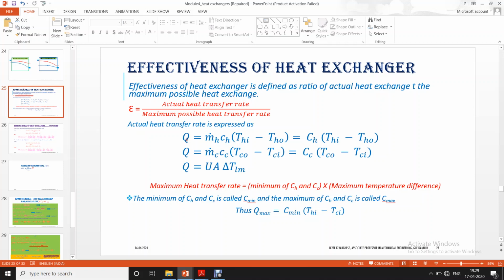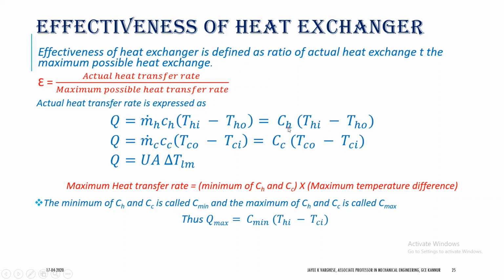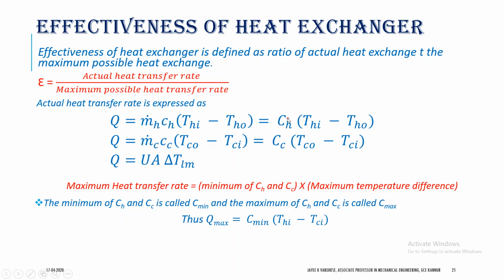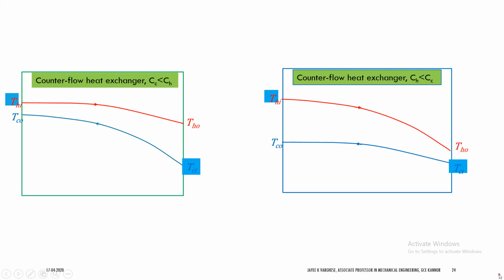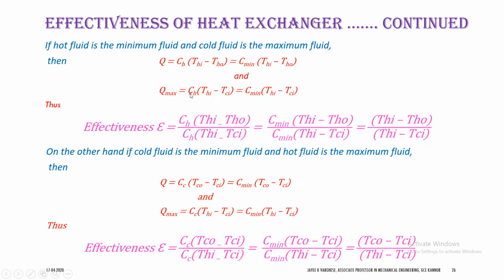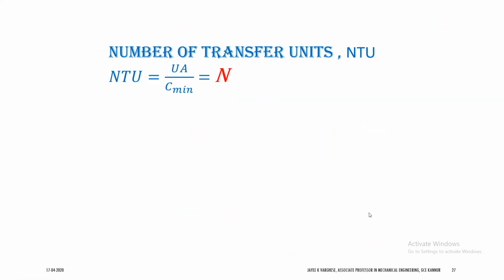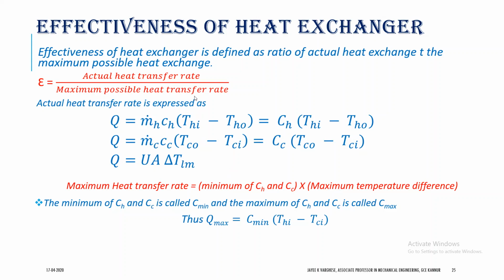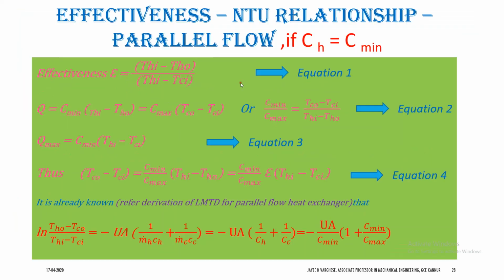Heat Exchanger Lecture 3 Part 1 of 3 significance of effectiveness and NTU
Concept of Effectiveness and NTU